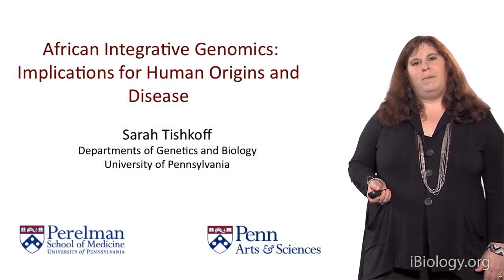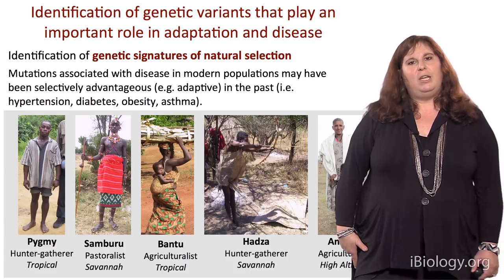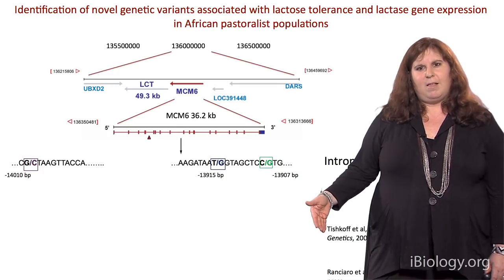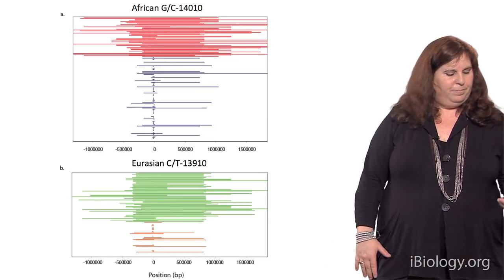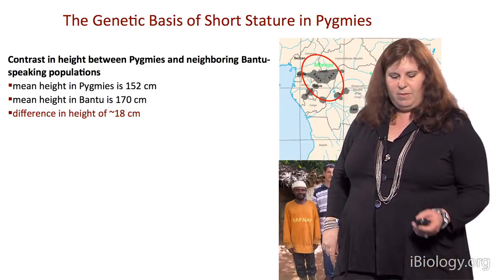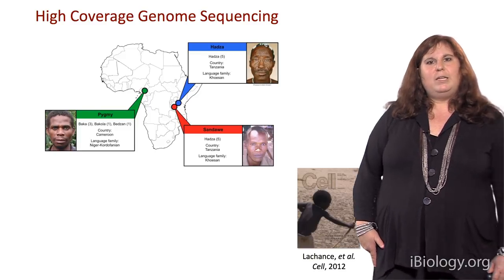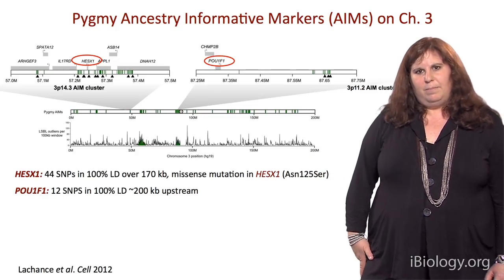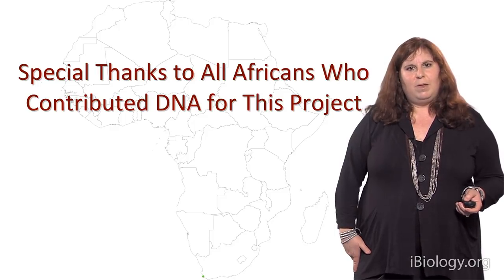Sarah Tishkoff (U. Pennsylvania) Part 3: African Genomics: Natural Selection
Dr. Tishkoff begins with an overview of the evolution of modern humans and their migration out of Africa. She explains how and why population geneticists study both nuclear and mitochondrial DNA and how DNA comparisons have allowed scientists to determine when distinct hominid groups diverged and when and where these populations migrated across the globe.

In Part 2, Tishkoff moves to the study of genetic diversity in present day African and African America populations.  Genetic variation is higher in Africans than in Europeans or Asians, a result of the evolutionary history of humans.  Patterns of diversity at specific genetic loci provide insight into the migrations and mixing of specific linguistic groups within Africa, as well as information about the ancestry of African Americans.

In the final part of her talk, Tishkoff describes two examples of natural selection in humans.  She and her colleagues identified 3 novel genetic variants associated with the ability of some African pastoralists to digest lactose. Using high coverage genome sequencing, Tishkoff also identified a candidate chromosomal region associated with short stature in Pygmies. Interestingly, this same region showed enrichment for genes involved in pituitary function such as metabolism and immunity. These results suggest that adaptation to local environments may result in region specific genetic adaptation.

Biography

Sarah Tishkoff studied anthropology and genetics as an undergraduate at the University of California, Berkeley.  She received her PhD in genetics from Yale University and was a post-doctoral fellow at Pennsylvania State University.  From 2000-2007, she was a faculty member in the Department of Biology at the University of Maryland.  Currently, Dr. Tishkoff is the David and Lyn Silfen University Professor at the University of Pennsylvania in the Departments of Genetics and Biology.

Tishkoff's lab studies genetic variation at the genome level in populations throughout the world, with an emphasis on Africa.  She is interested in understanding how evolutionary forces have shaped and maintained genetic variation. Were genetic mutations now associated with common diseases such as diabetes or hypertension originally adaptive to historical environments? Could they have provided resistance to local infectious diseases or other benefits? Tishkoff also uses genetic data to study human evolution and human migration; both ancient and more recent migrations such as the slave trade.

Tishkoff's innovative research has been recognized with numerous awards including the NIH Director's Pioneer Award for scientists of exceptional creativity.